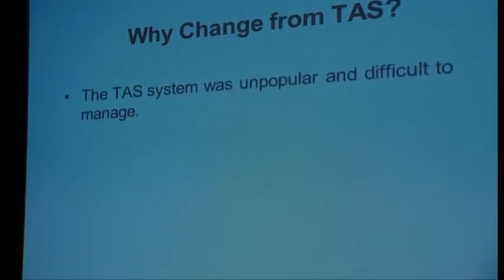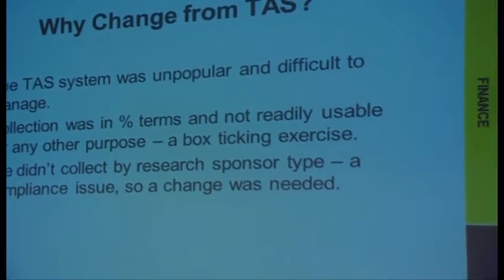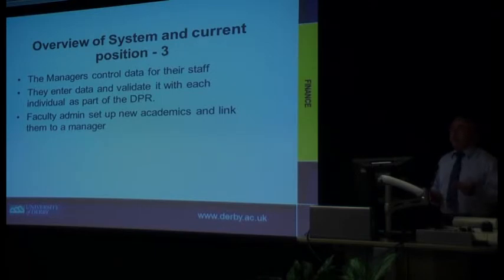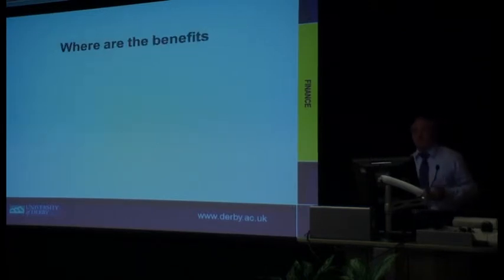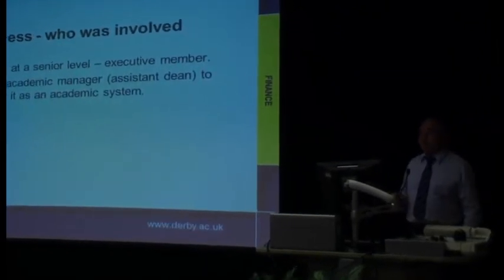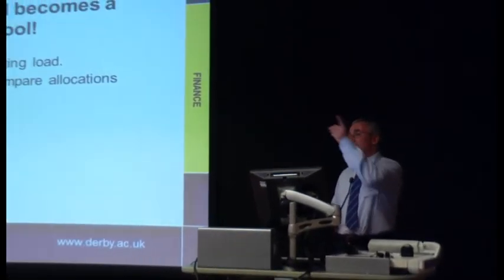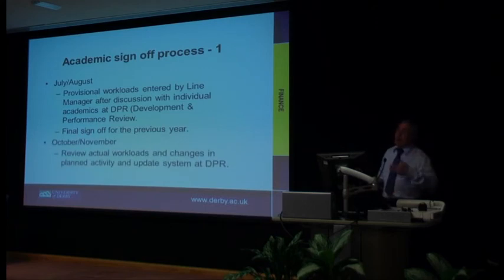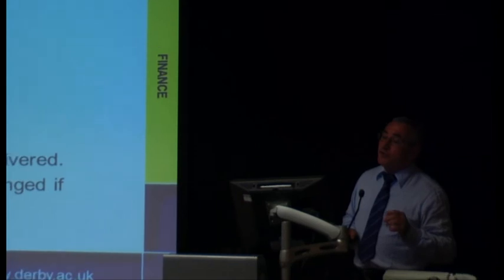The Derby experience of Academic Workload Management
This presentation is summarising the University of Derby's experience of Academic Workload Management.